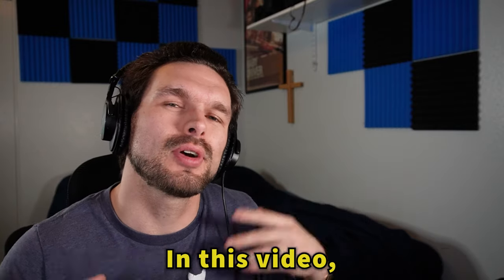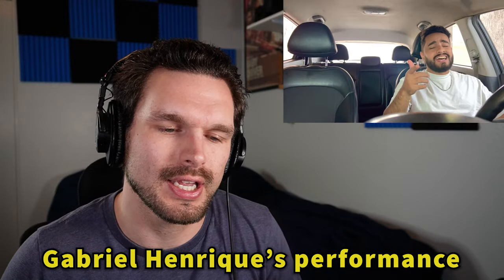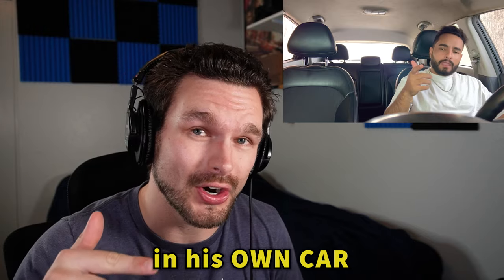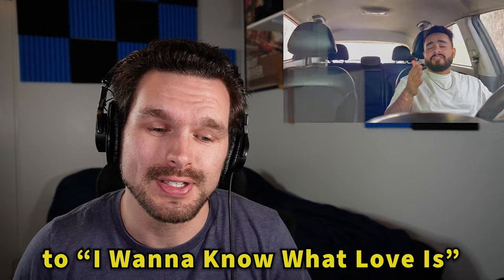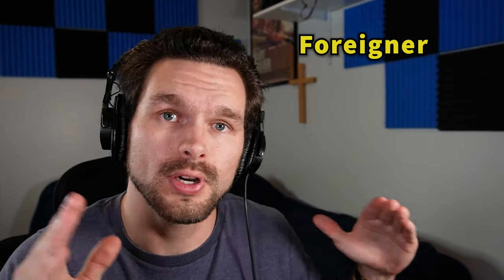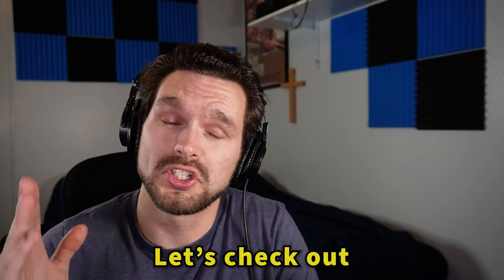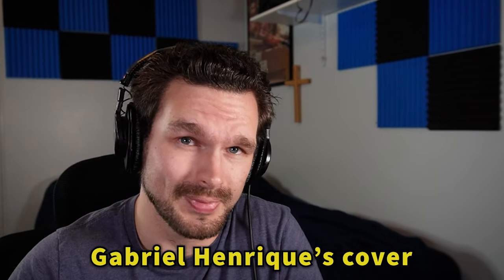SINGER'S REACTION - Gabriel Henrique "I Wanna Know What Love Is"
Singer's reaction to Gabriel Henrique singing "I Wanna Know What Love Is" by Mariah Carey, but originally performed by Foreigner. Gabriel Henrique sings in his car to the famous pop song as Jeffrey Hack reacts and analyzes his vocal performance.

PRODUCTS AND GEAR USED IN THIS VIDEO

QUESTION - How did Gabriel's cover make you feel?

0:00 Introducing the song and artist
0:29 Reaction
9:24 My thoughts on the cover song

General information about the creator:
Jeffrey Hack is a reactor on YouTube who also works as a professional in the film and television industry as an actor, production sound mixer, director, and editor. He enjoys reacting to all genres of music on YouTube, and loves learning about new artists from his fan base. You can check out his work on IMDb or click the to learn more!

Learn filmmaking: @jeffreyhackmedia

Funny skits: @jeffreyhackentertainment

My music: @jeffmakesmusic

Metal reactions: @rockworldreactions